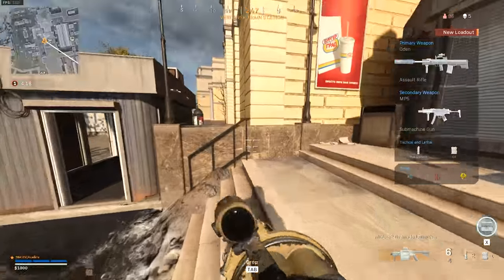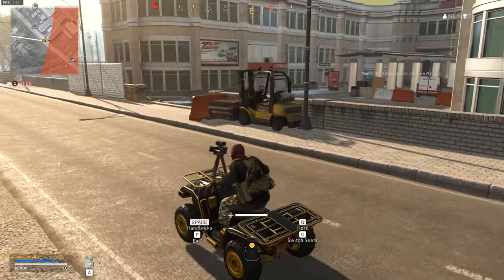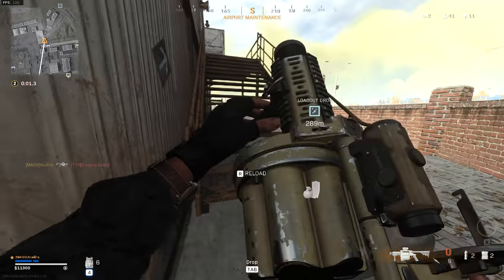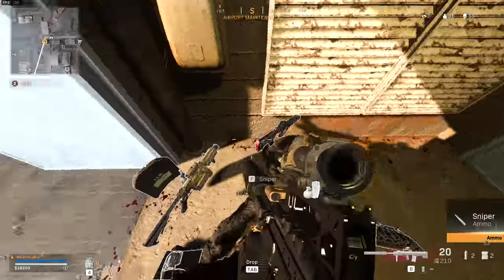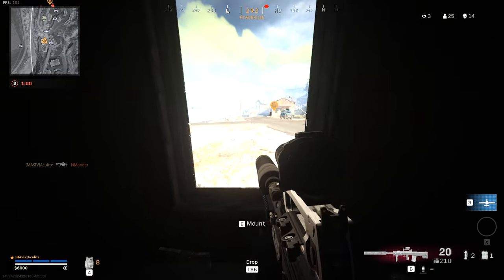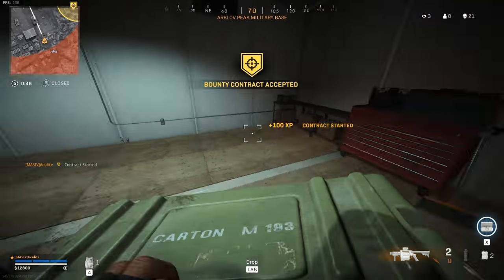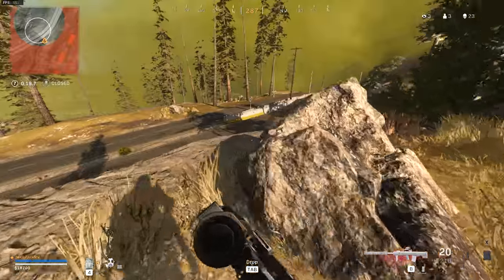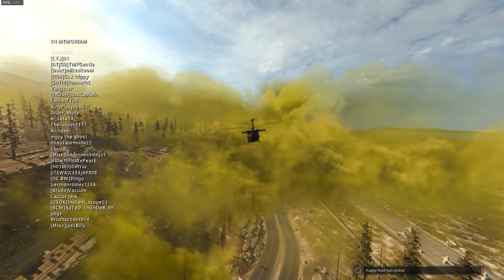Solo with a Grenade Launcher in Warzone!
Playing lots of solos and came across the grenade launcher to start... Whew. What a weapon.

Double Heist - Jon Sumner
Glowing In The Dark (Instrumental Version) - Loving Caliber